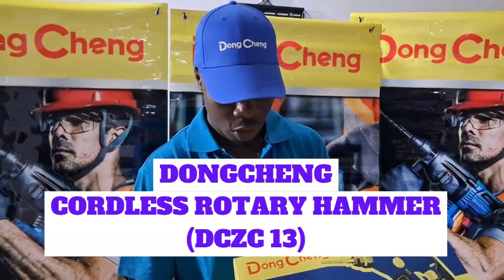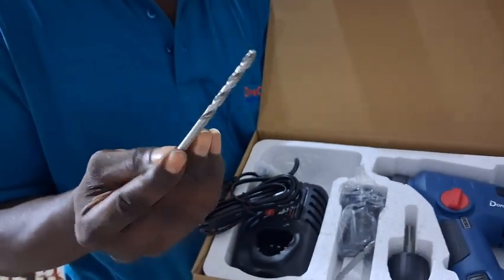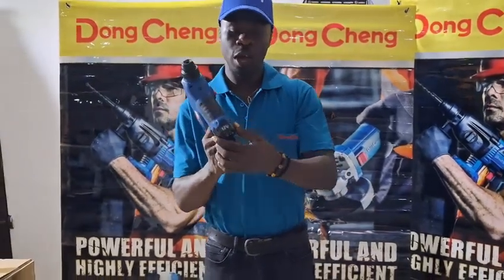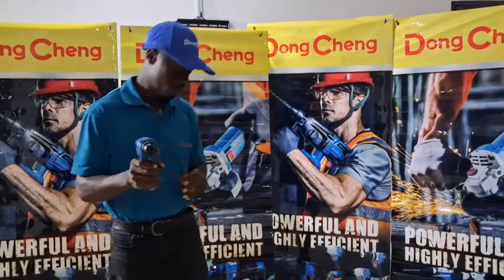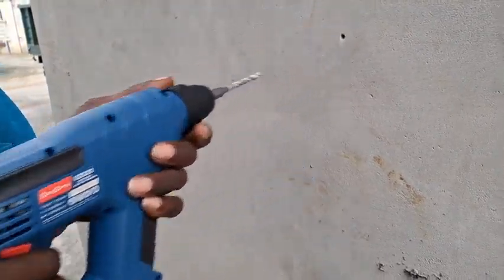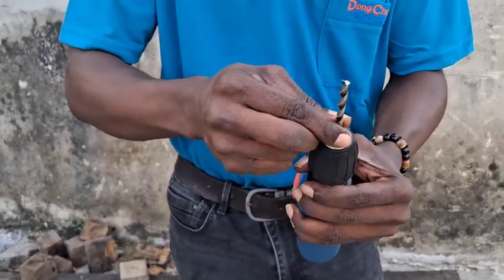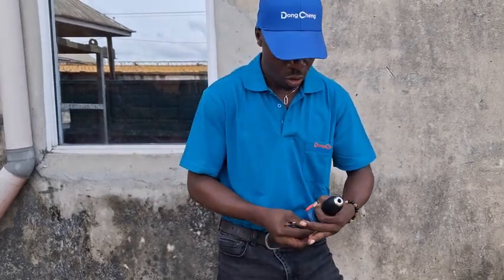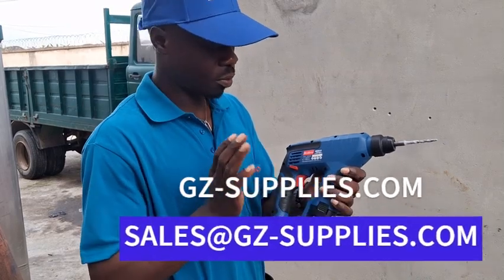HOW TO USE DONGCHENG CORDLESS ROTARY HAMMER DCZC 13 || GZ INDUSTRIAL SUPPLIES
Welcome back to another power tool reveal! 💥 Today, we're unboxing the DongCheng DCZC13 Cordless Rotary Hammer—your ultimate companion for drilling through concrete, brick, and stone like a pro! 🧱⚒️

🔥 What’s Inside the Box:
✅ Compact & cordless design for total mobility 🔋
✅ High-performance hammering action 💪
✅ Ideal for construction, renovation, and DIY projects 🏗️🔧
✅ Ergonomic grip & durable build for extended use ✋
✅ First-look + hands-on demo 🎥

Powered by GZ Industrial Supplies—your trusted hub for premium industrial tools! 🏭🛠️